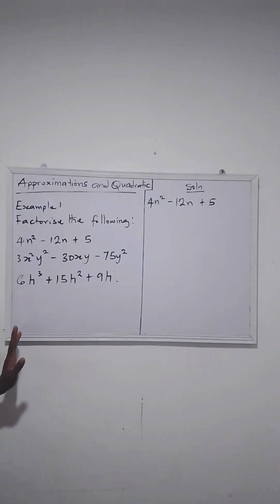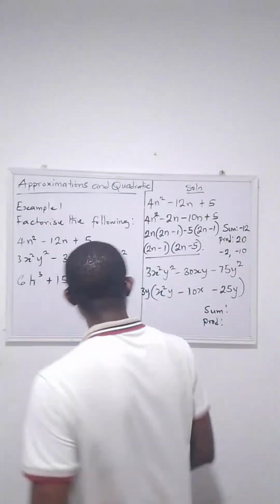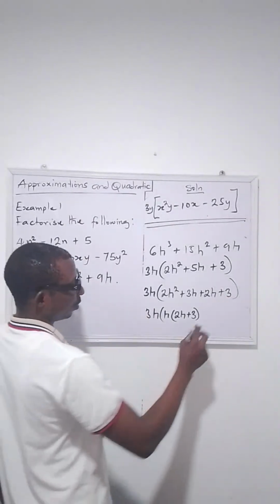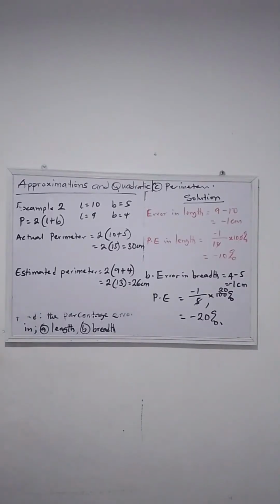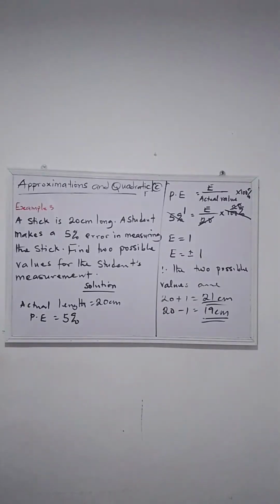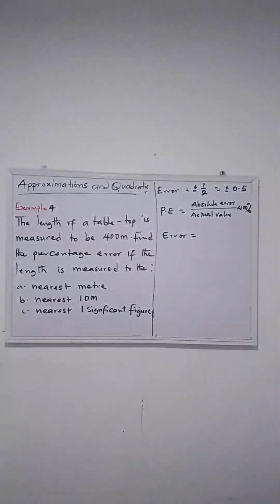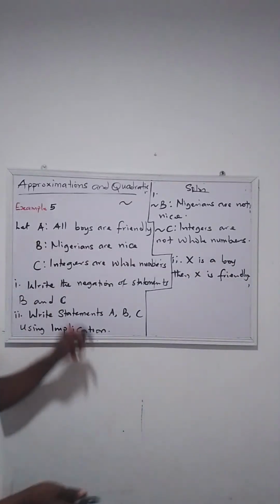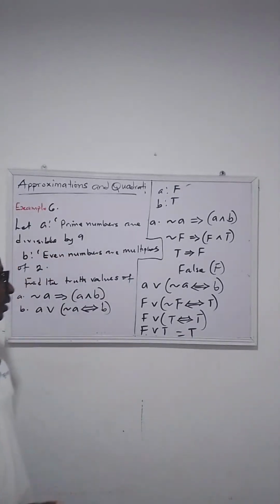Past questions on approximations | Quadratic Equations| Waec and Neco